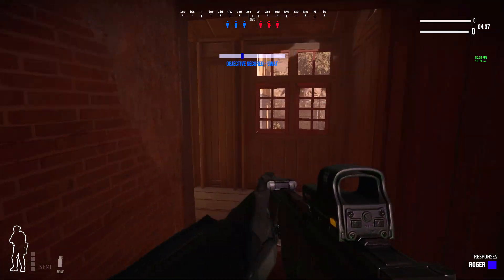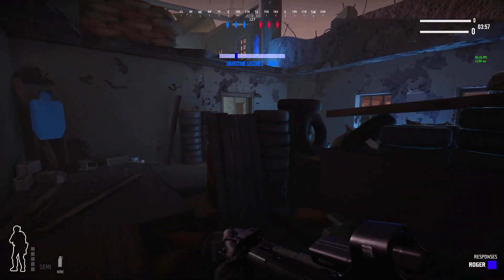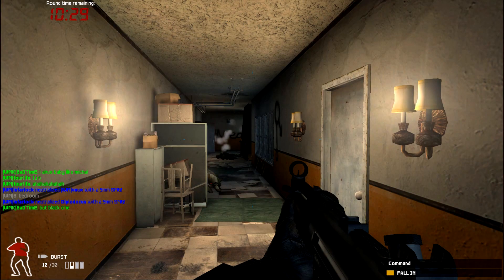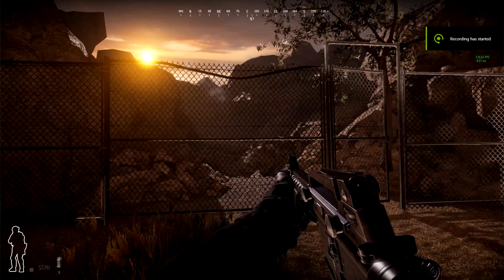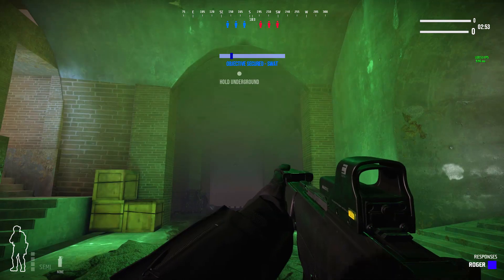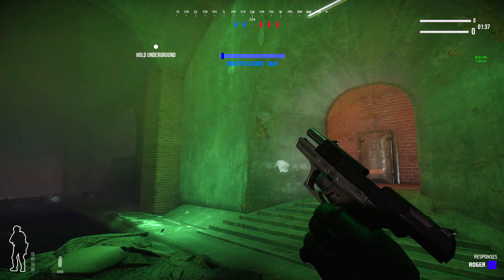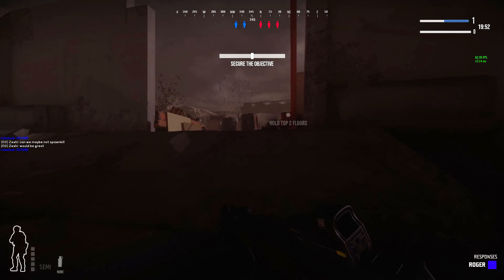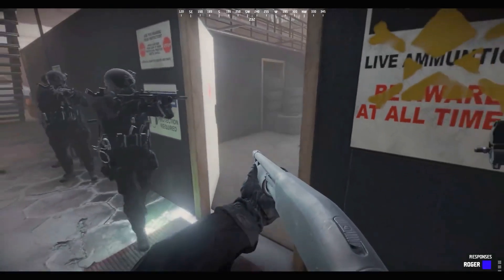Ready or Not - Giving my Feedback on the PVP event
I gave my opinion purely on the PVP event, no word on anything else because of NDA.
As you may have known, I've been playing SWAT4 PVP for about 15 years and VOID Interactive want Ready or Not to be similiar to SWAT4 in terms of gameplay.
I really hope that VOID Interactive have read the feedback on the discord and on reddit and will improve the game based on that. There are still approx 8 months for the game's release and games can change completely in this time duration, from graphics, to design, to maps and much more. No one wants to release a broken product and therefore I trust the developers and hope they do the right thing.

0:00 - Graphics
0:29 - Performance
0:57 - Layout of the map
2:12 - Gameplay
2:35 - Balance
2:57 - Weapons
3:34 - Doors
4:10 - An alpha is an alpha